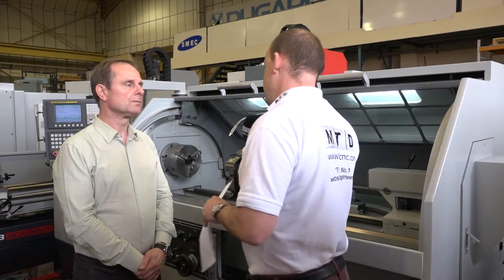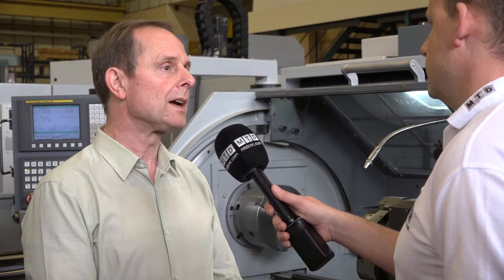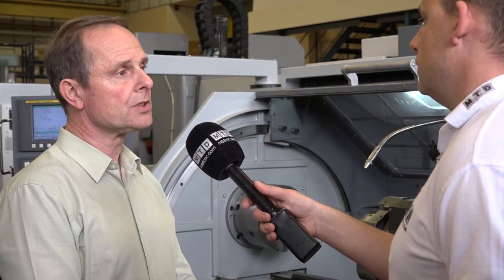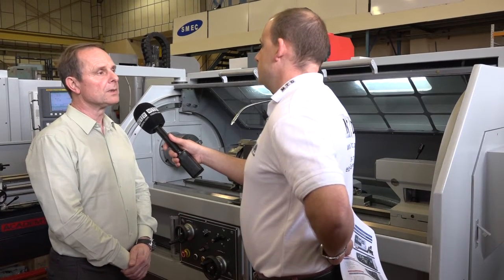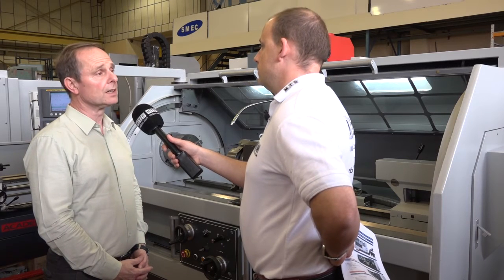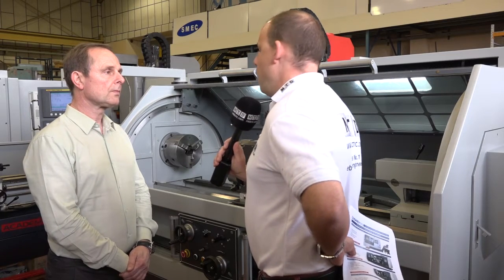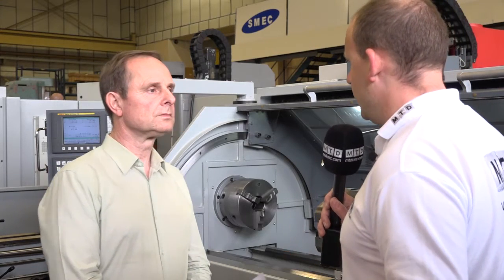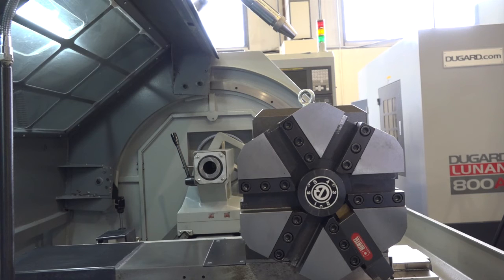Dugard MF 500 multi function lathe EX DEMO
Dugard have an EX DEMO offer on this MF 500 lathe. This machine is a full CNC but also a manual operational machine. The reason for the offer is due to a change in the door configuration on incoming machines and that's it.